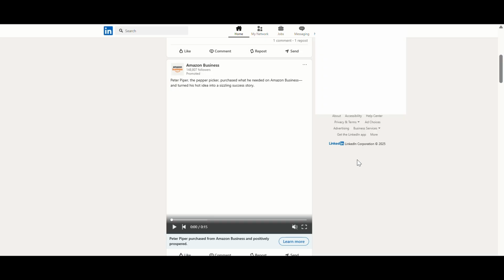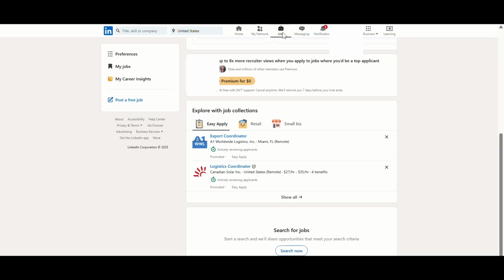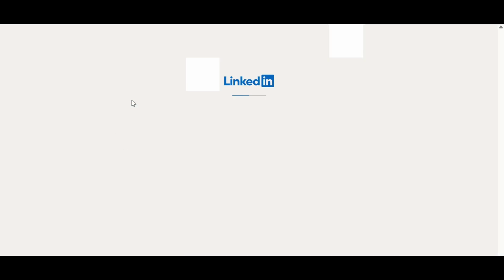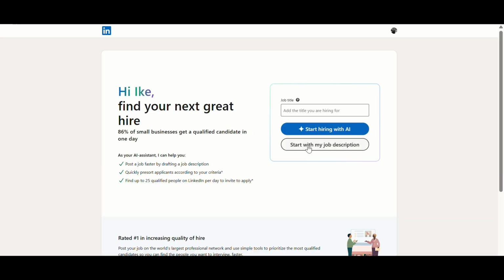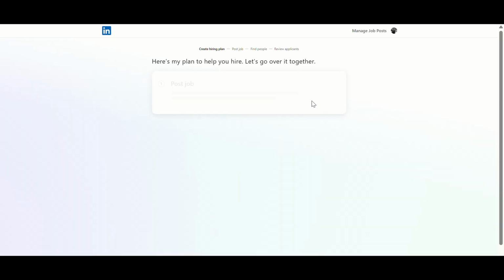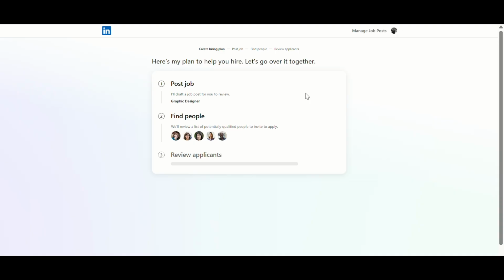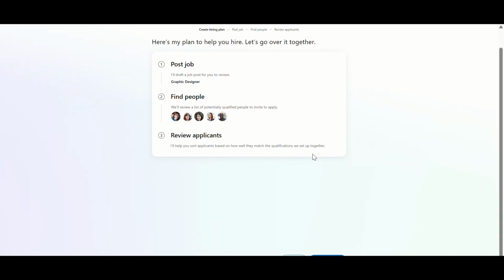How To Post A Job On LinkedIn 2025 (FAST!!!)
Looking to hire top talent? In this 2025 tutorial, you’ll learn how to post a job on LinkedIn—step-by-step for both free and paid job listings.

We cover:

How to access LinkedIn’s job posting dashboard
Creating a job post with title, description, and requirements
Choosing between free and promoted job listings
Setting applicant preferences and screening questions
Tips to make your listing stand out to qualified candidates

Perfect for small business owners, recruiters, and hiring managers.